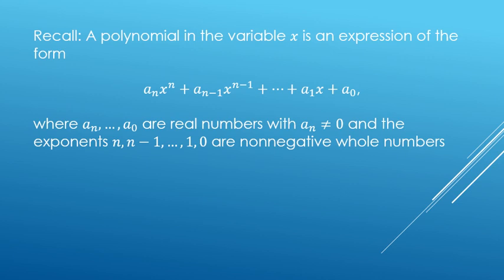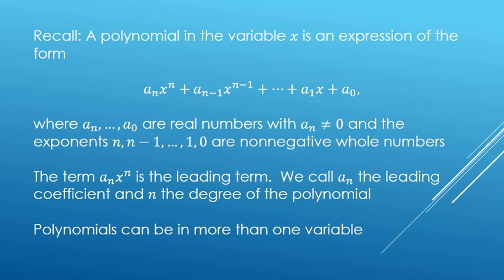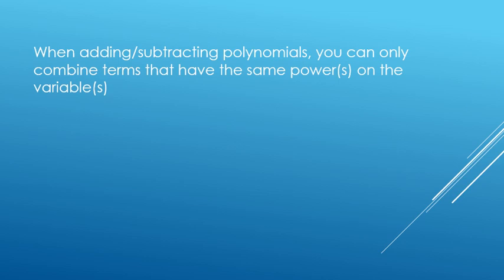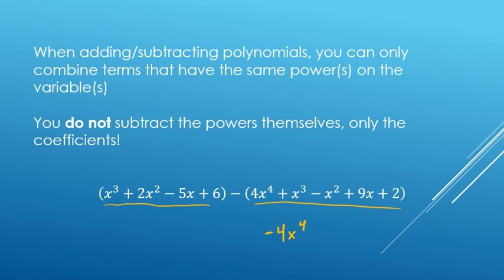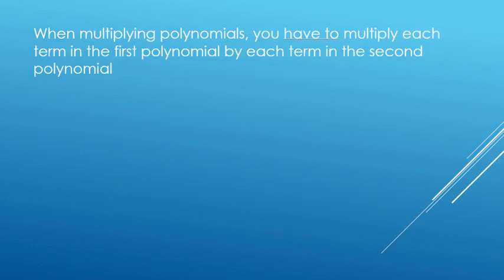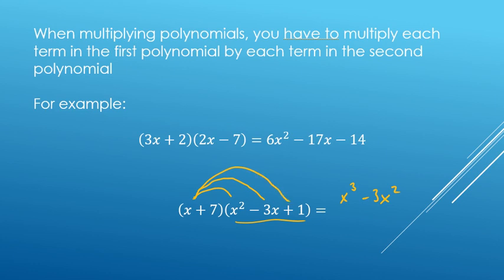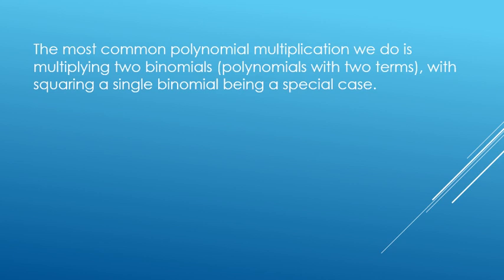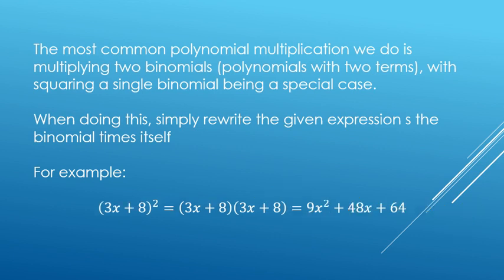College Algebra - Polynomial Review